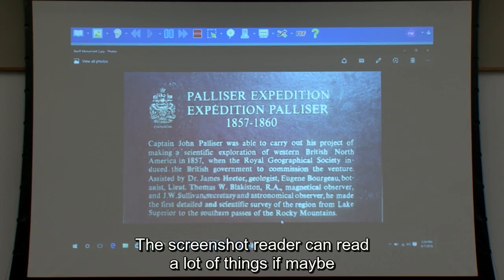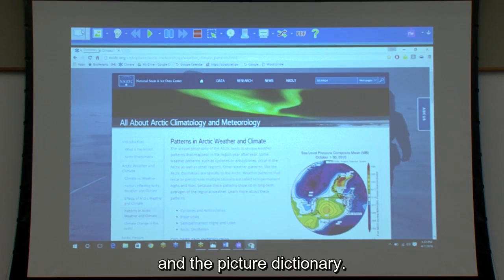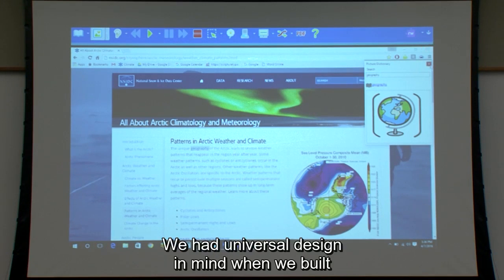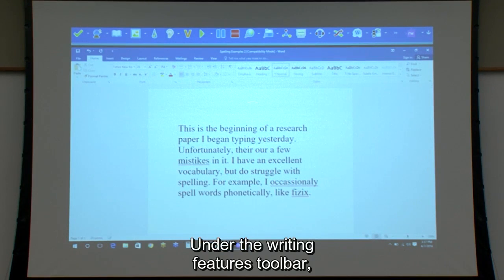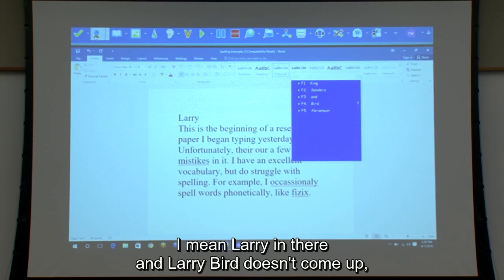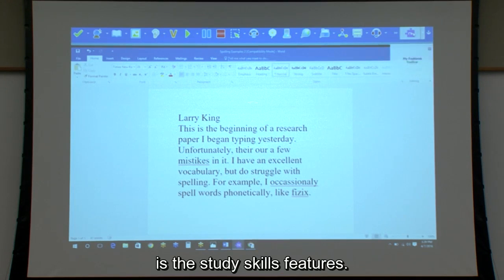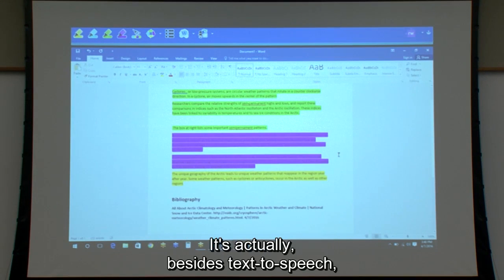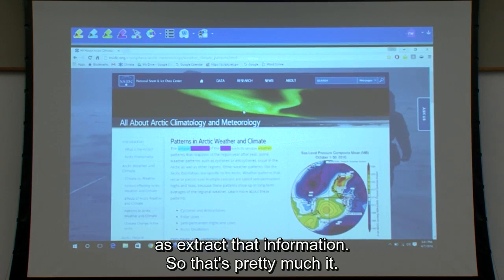Jon McPeters Presents on the Features of Read&Write by Texthelp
Disability & Access Center presents The World of AT with Jon McPeters